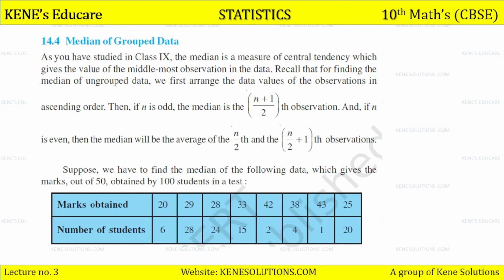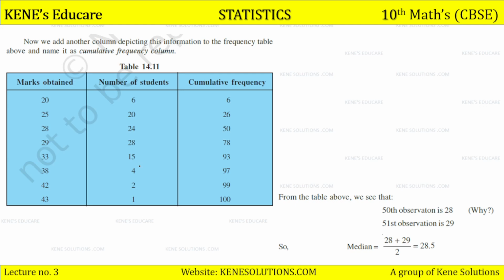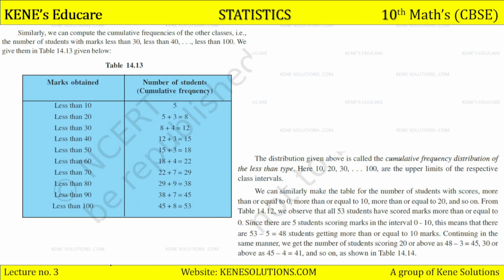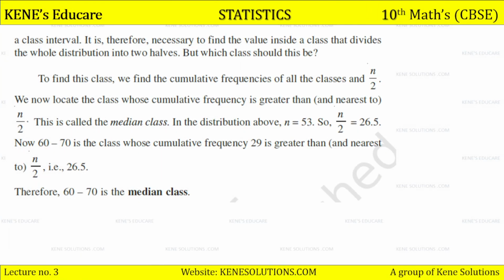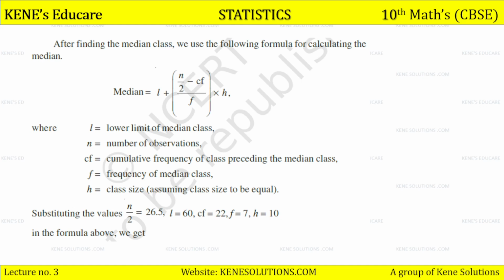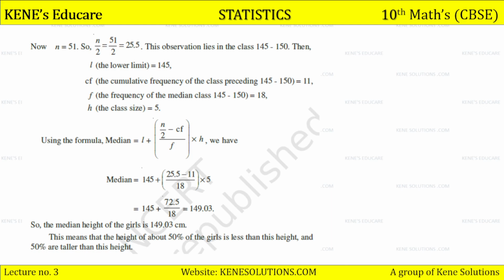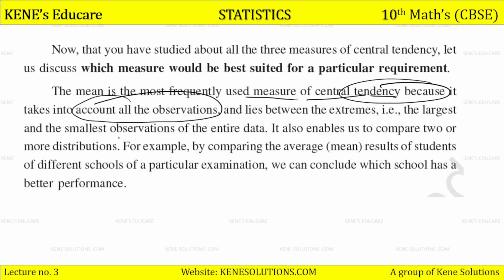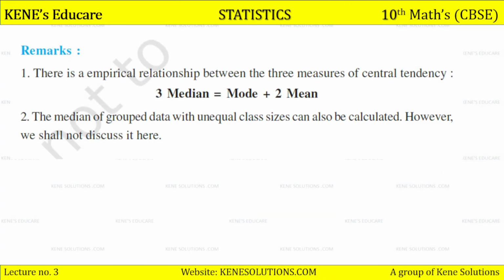Chapter 14 | Part 5 | Statistics | Maths | Class 10 | CBSE (NCERT)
Chapter 14 | Part 5 | Lecture no. 3 | Statistics | Maths | Class 10 | CBSE Board (NCERT)

Lesson    : Statistics
Subject    : Class 10 Maths Chapter 14
Book        : NCERT Maths